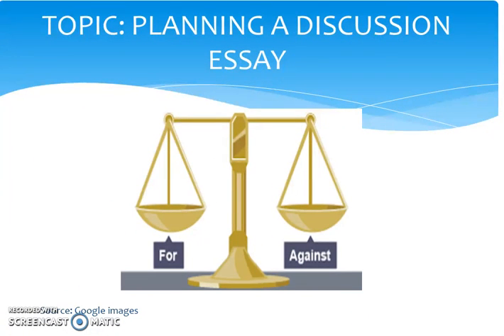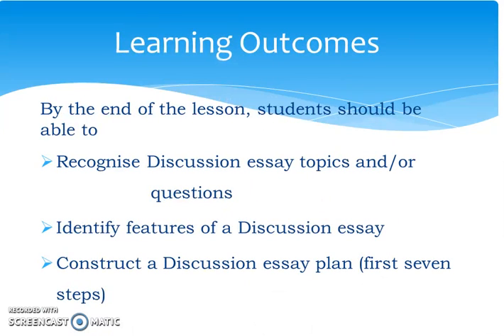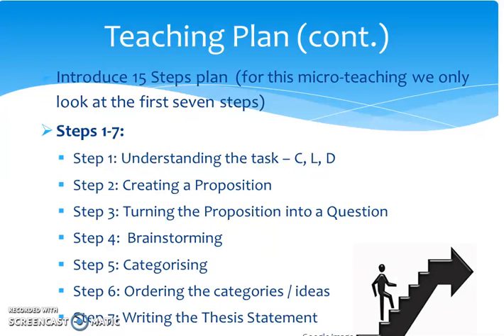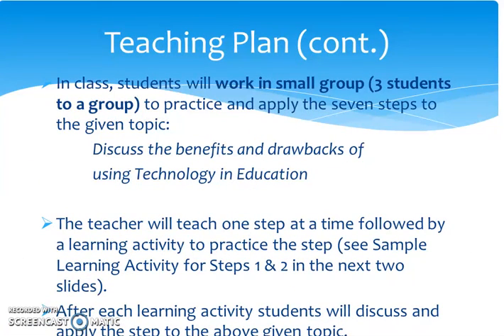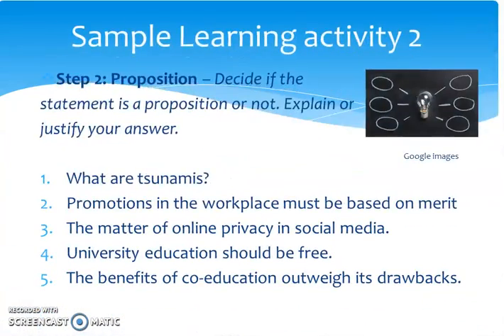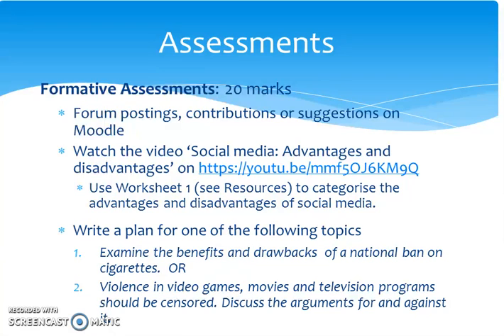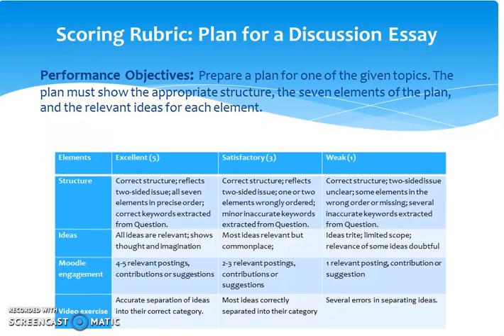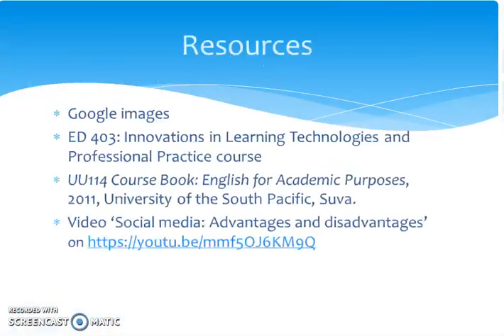Micro LED ED403